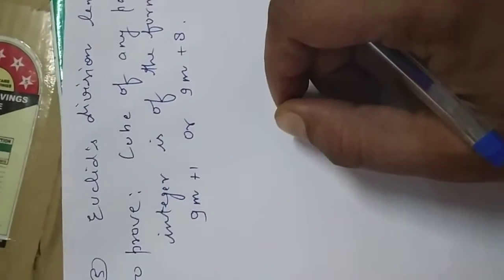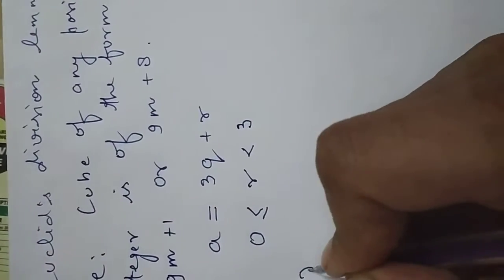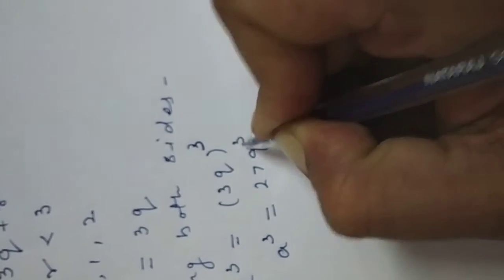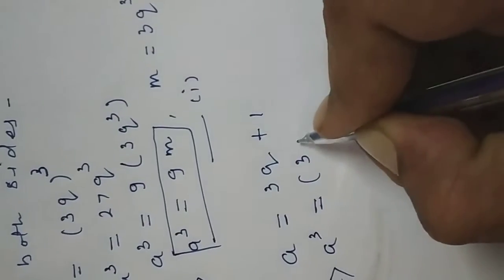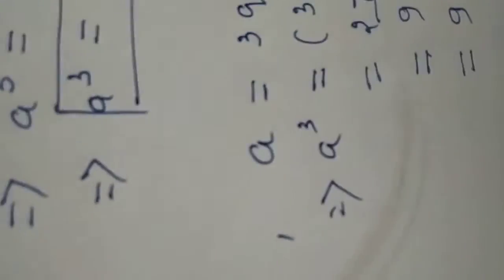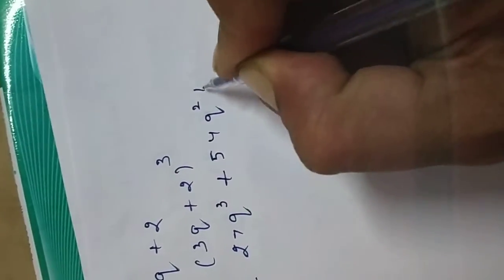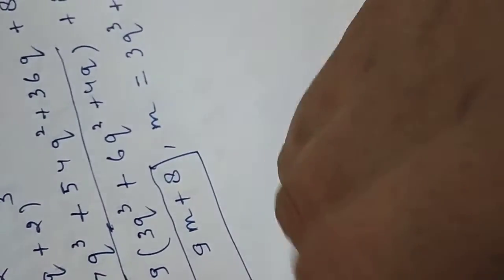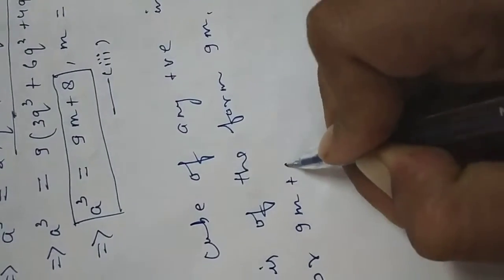Class X Mathematics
Exercise 1.1 QNo 5